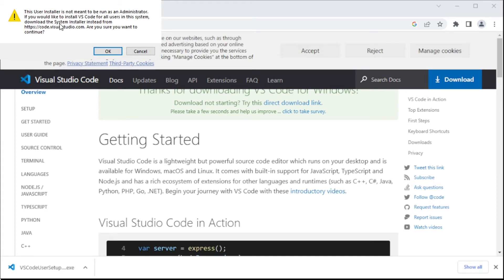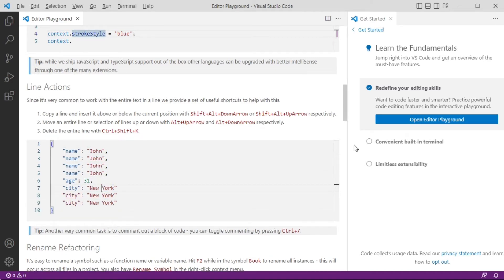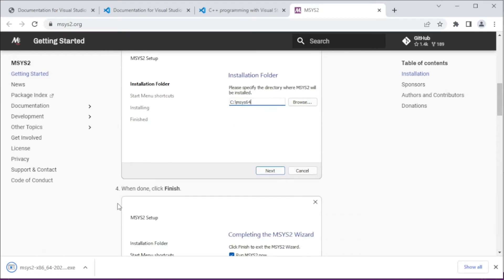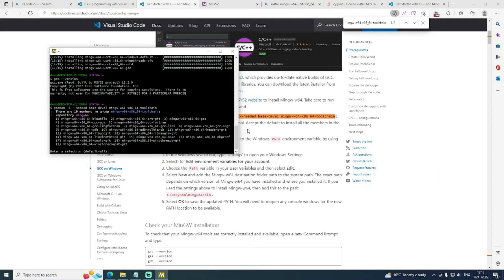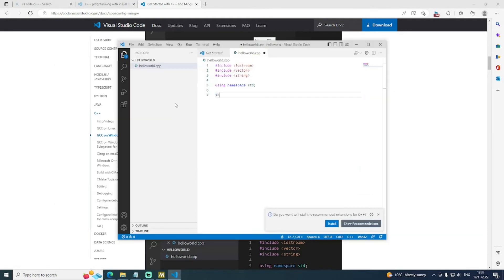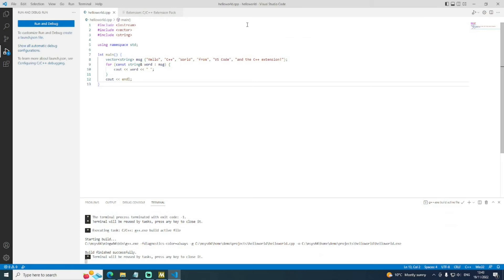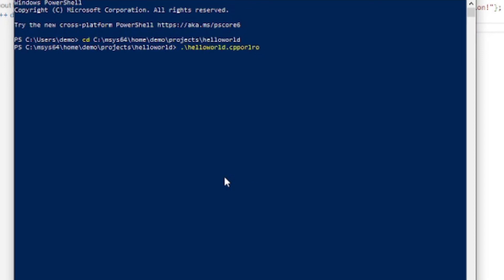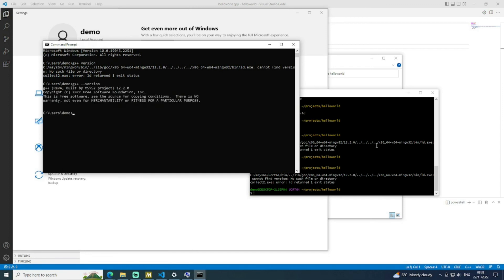Beginning C++ on VSCode in Windows. Using MSYS2, MinGW-w64, and gdb tools, requiring just 2 GB disk.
I install the MSYS2 environment from msys2-x86_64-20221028.exe. From it I install MinGW-w64 compiler (gcc 12.2.0), linker (ldd, 3.3.6), and gdb (12.1) debugger. I install VSCode and the C/C++ extensions and demonstrate compiling and debugging Windows executables. I show how these depend on having MSYS2/MinGW-w64 binaries on the path.

I'm coming at this video from Linux, where I can't imagine not having C++ build tools.

C++ is not productive per line typed. I would still consider it for simpler projects on Linux but the setup on Windows has always felt contentious and daunting.

We have incompatible build systems to contend with. MingW32 is a well established contender to MicroSoft toolchains. Microsoft provide a lot of documentation for supporting this from VS Code.

We could build binaries with more native Windows compatibility if we'd just take Microsoft's own build tools. Unfortunately, these aren't your grandfather's Visual Studio Express tools. They now require about 30GB of disk.

00:00 Install C/C++ compiler for Windows
00:32 Install VS Code
02:53 Install extensions
03:15 Install MSYS2
04:38 Launch UCRT64
05:11 Install GCC
05:43 Install GDB
06:42 Show GDB working
07:04 New VS Code project
08:43 Execute the code
10:16 GDB in action
11:18 Running outside of VS Code
12:36 Putting g++ on the path
13:23 Verifying new path in shells